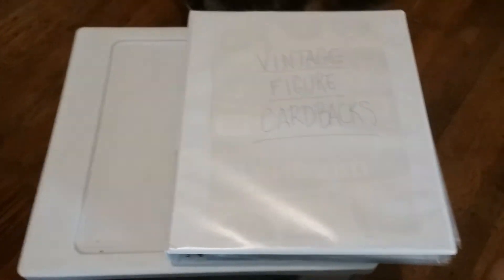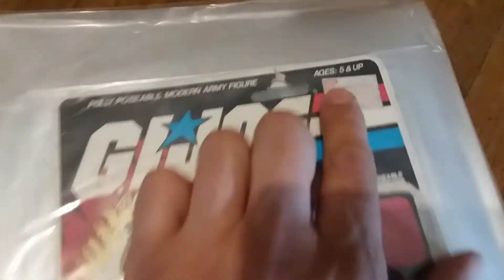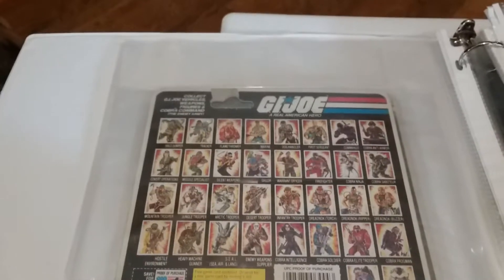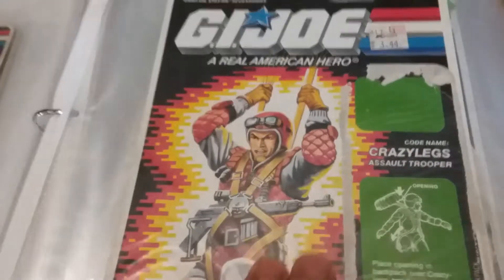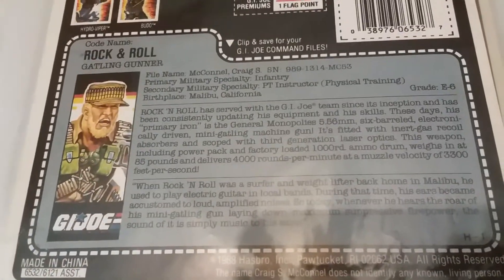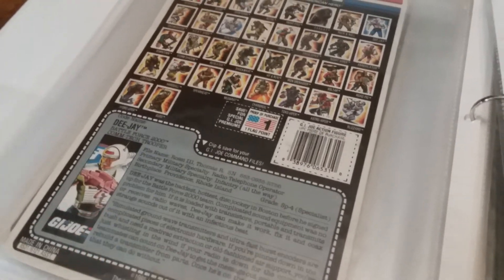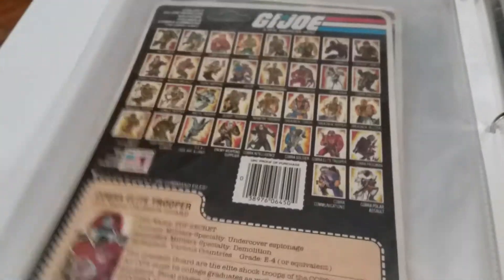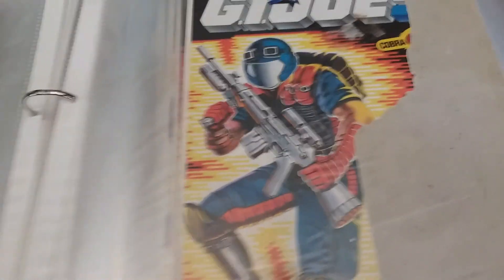Revenge Creature Reviews: Quick look at vintage GI Joe cardbacks! (Pt. 1)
Salutations! Here's a quick look at some vintage Hasbro GI Joe cardbacks in my collection. I had to split it into two videos, so be sure to check out part two!